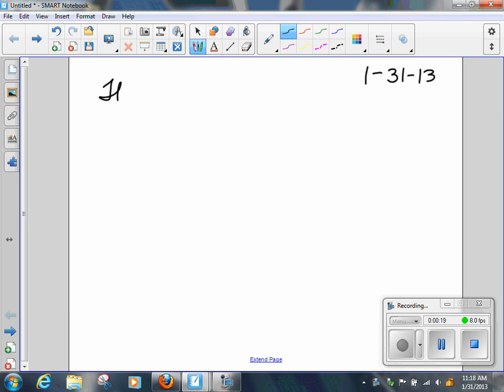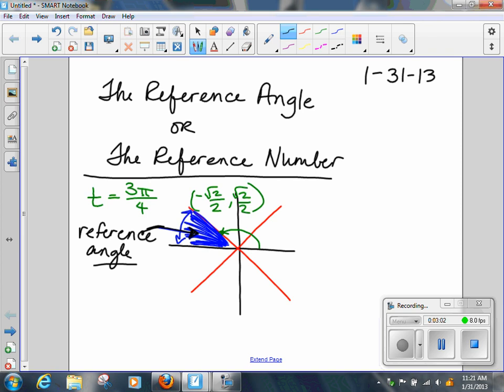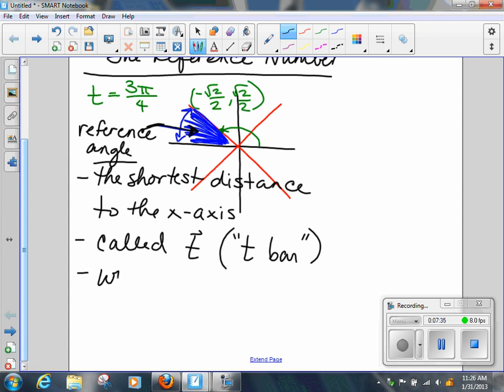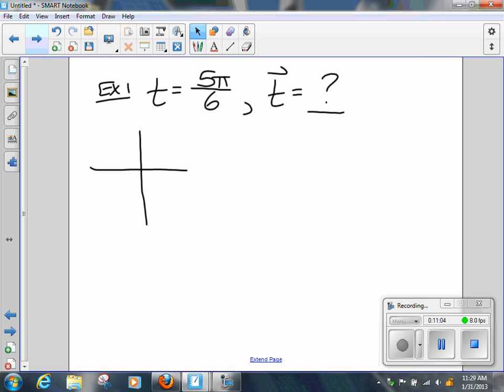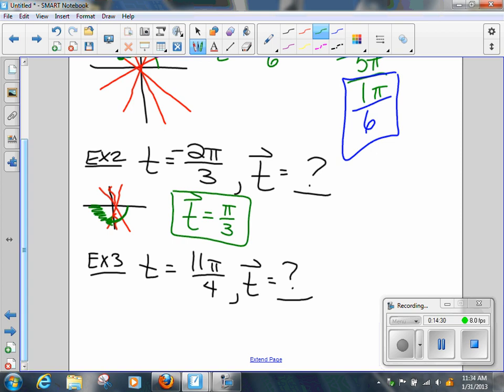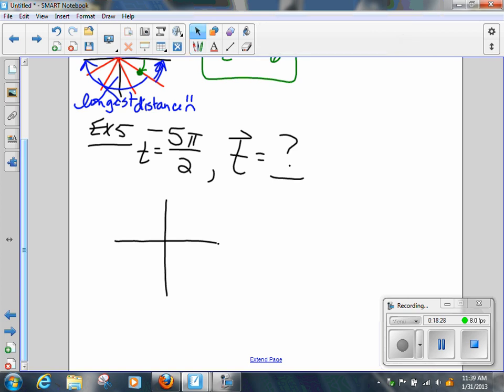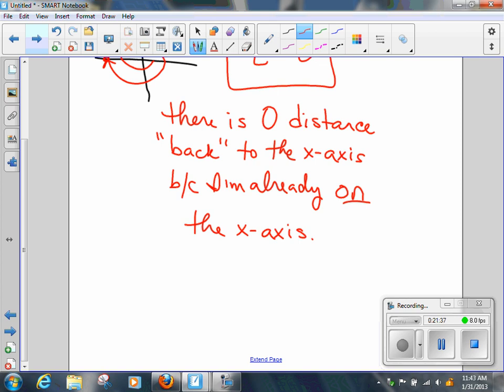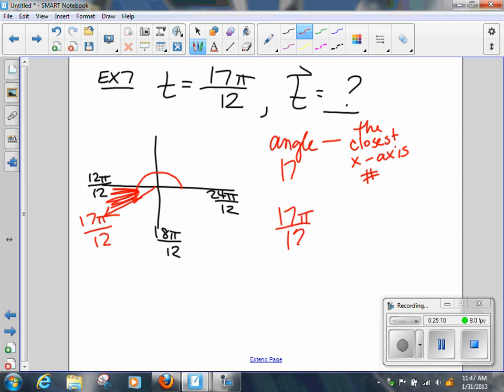January31 reference angle